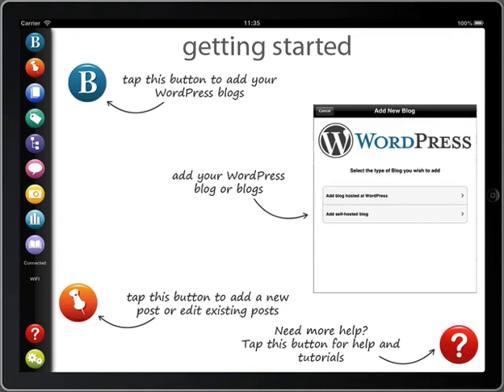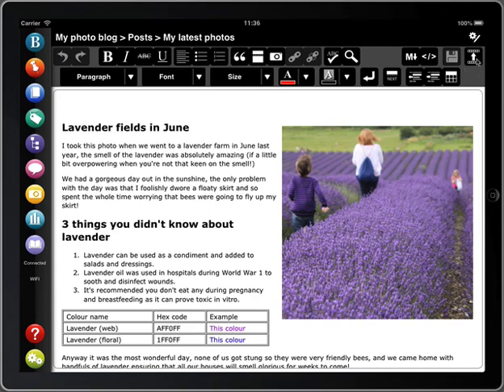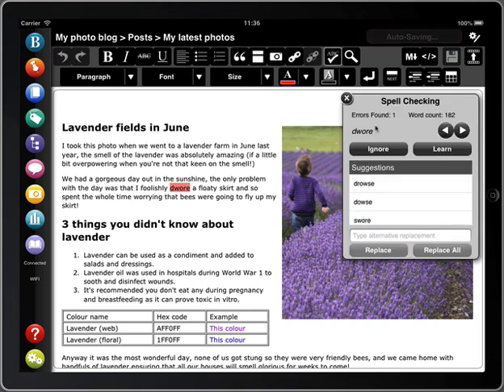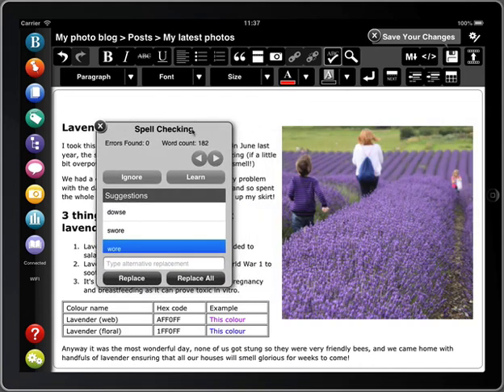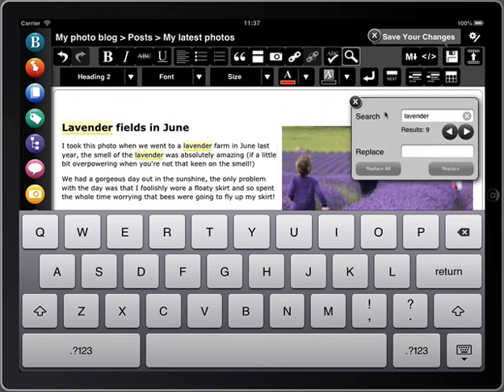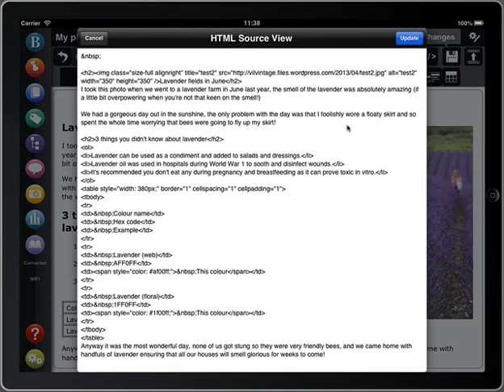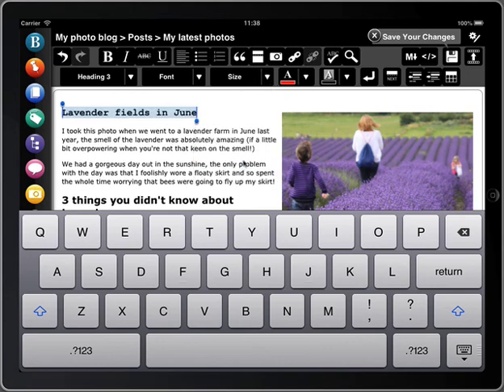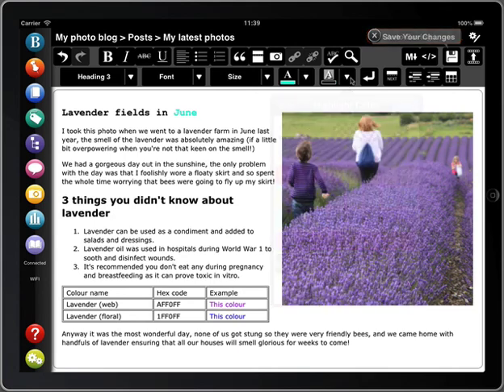New features in the visual editor (WYSISYG) in BlogPad Pro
New features in the visual editor (WYSISYG) in BlogPad Pro. Features include a spell check (which is available in multiple languages), word count, search and replace, tables, paragraph styles and font sizes and colours.